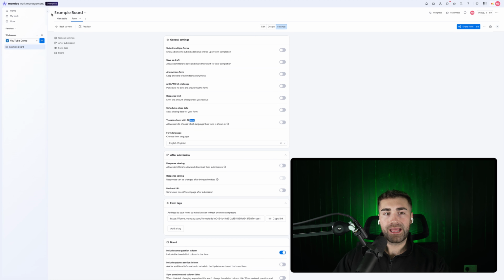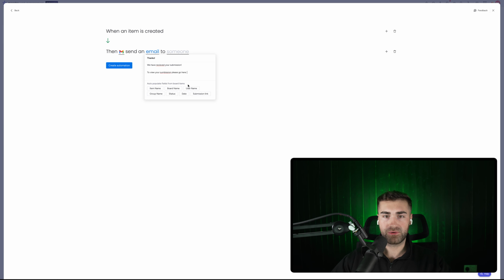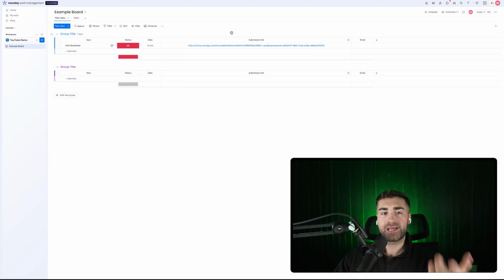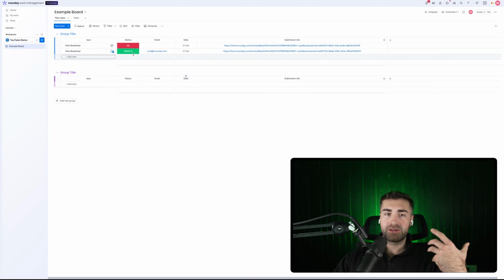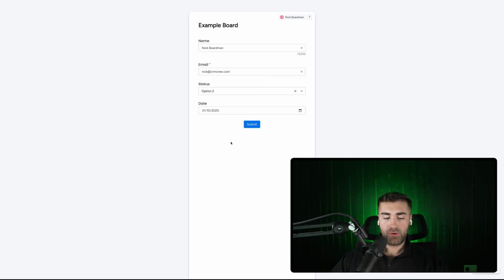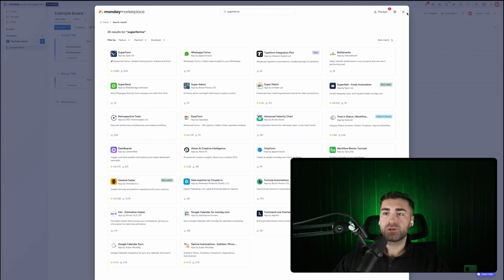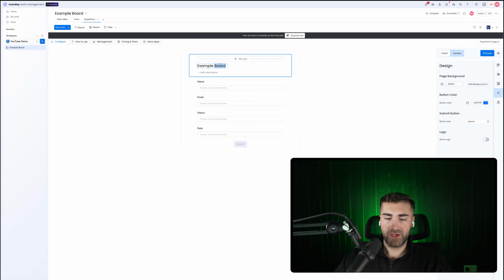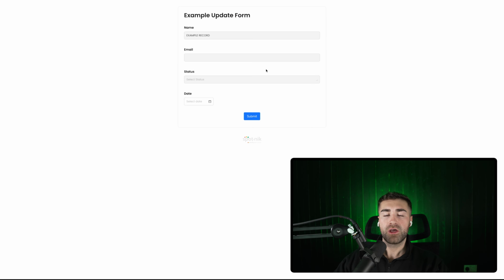Update Forms Setup In Monday.com | Detailed Tutorial | 2025